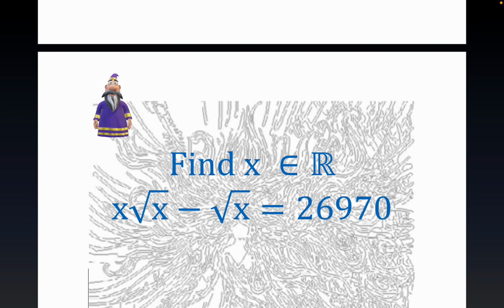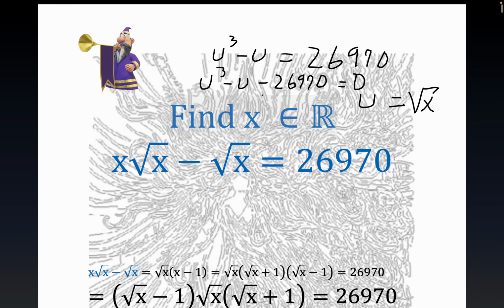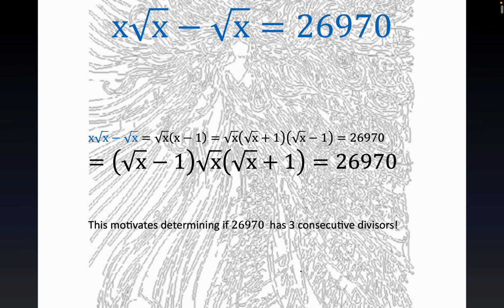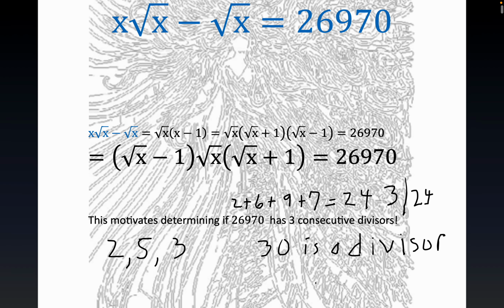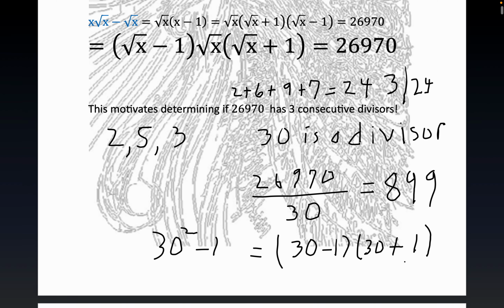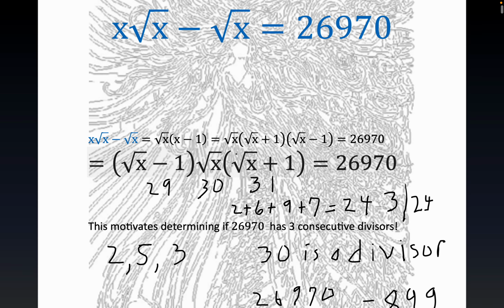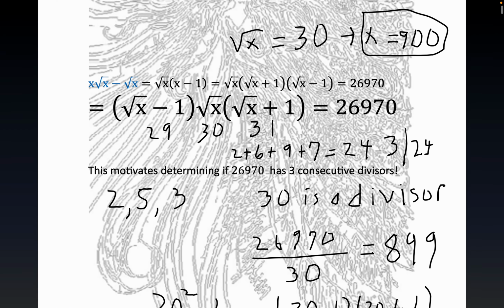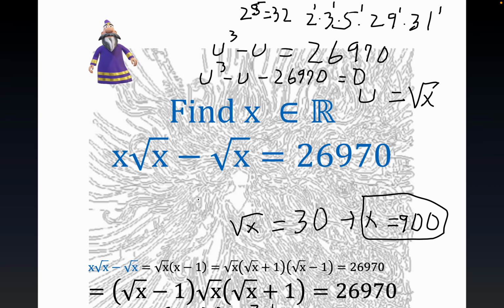Find x ∈ R x√x - √x = 26970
5 digit integer constant version of the two digit one presented @SALogics (way too easy to guess and check with a small constant like 60)@MiaLearningChannelK-12  Prime factorization of the 26970 is 2*3*5*29*31.
Radical Equation Solved By Factoring And Prime Factorization Of Constant Term , i.e. x√x-√x=√x (x-1)=√x (√x+1)(√x-1) = 26970 indicates for there to be a solution,  must have 3 consecutive integer solutions. It does! namely 29 30 and 31.  √x = 30 implies 900 is a solution. Don't if there are other complex solutions.
@brianmclogan gave this topic coverage around 13 years ago.